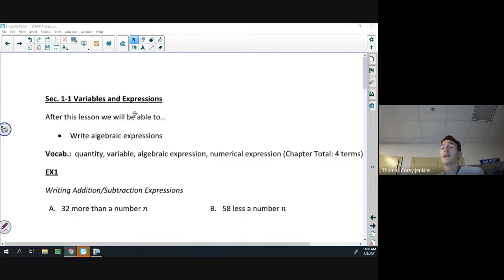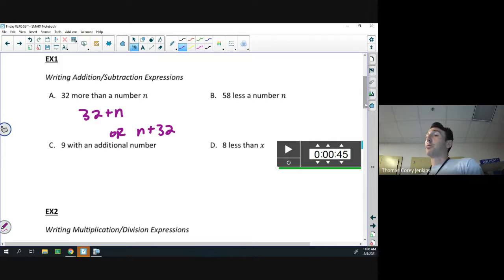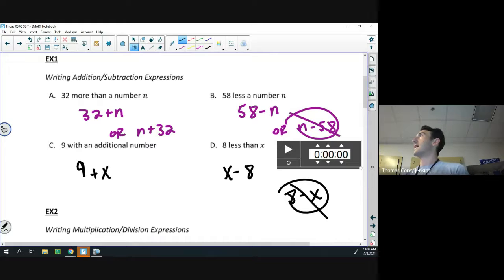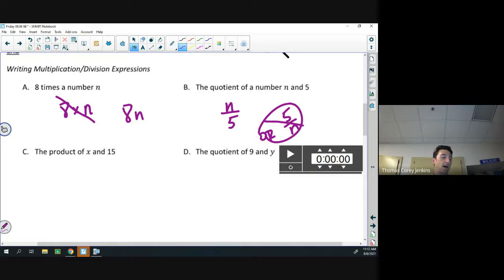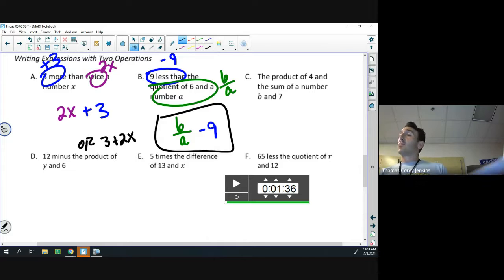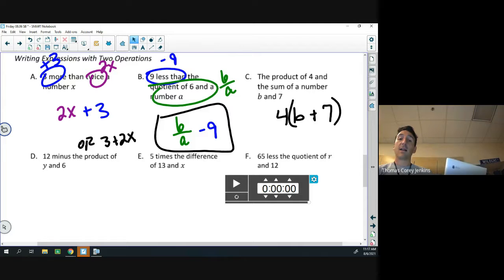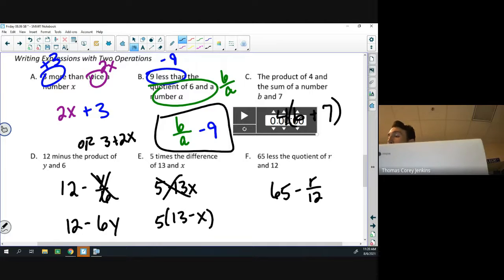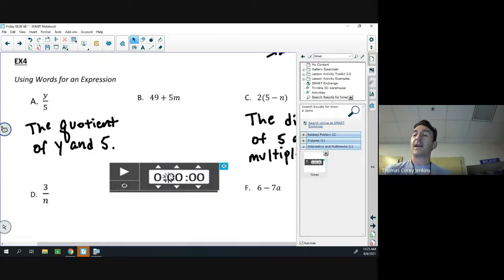1 1 alg 1 Variables and Expressions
Learning Target:  I can write an algebraic expression given a verbal phrase.